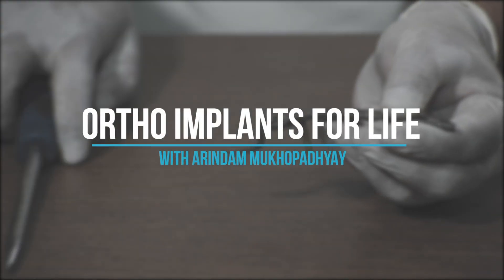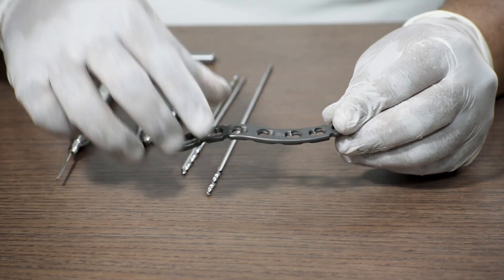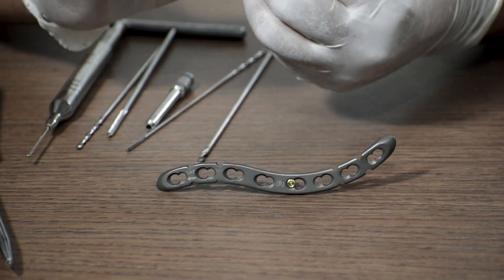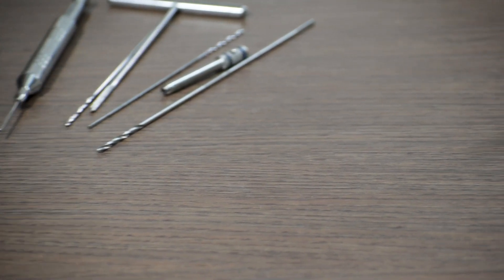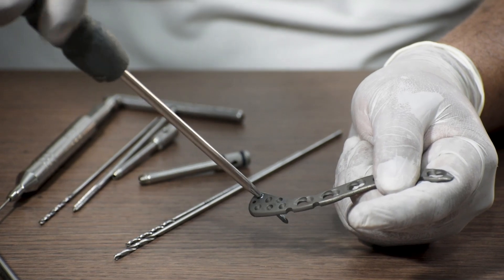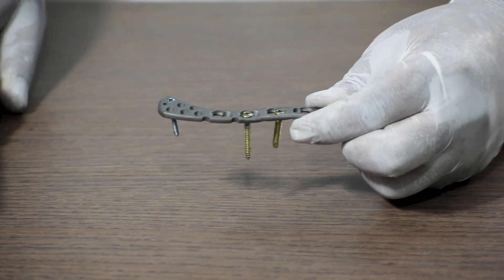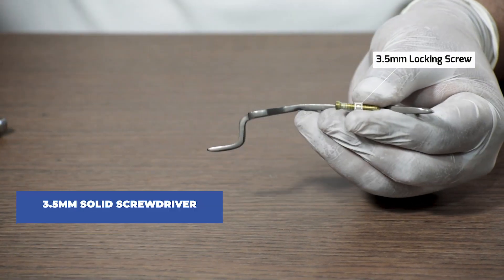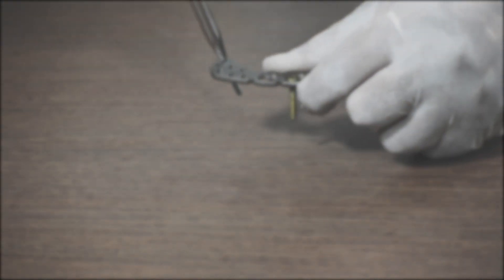Clavicle Anatomical Plates Fixation Procedure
This video is a simple demonstration of the Clavicle Anatomical Plates Fixation Procedure

We have demonstrated the details of Clavicle Anatomical Plates and what are the procedure during surgery for each of these anatomical plates in case of a fracture, and the use of certain instruments in this set.

This is to provide information on the Clavicle Anatomical Plates, fixation procedure, and the use of certain instruments in this set.